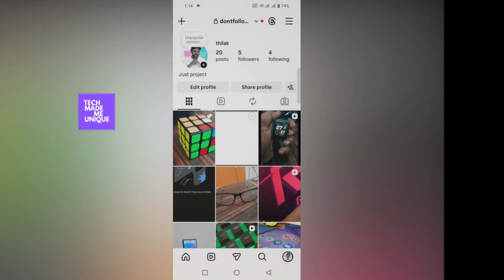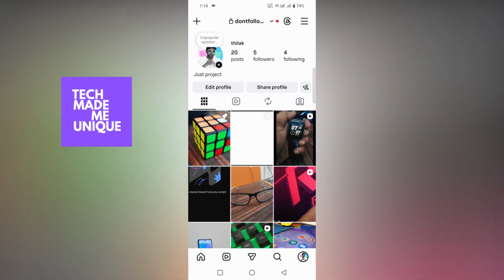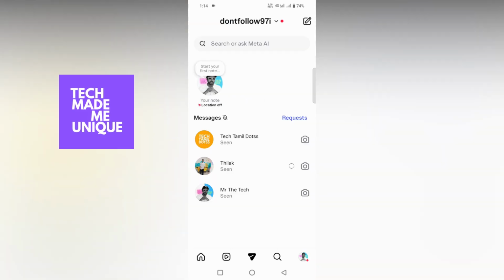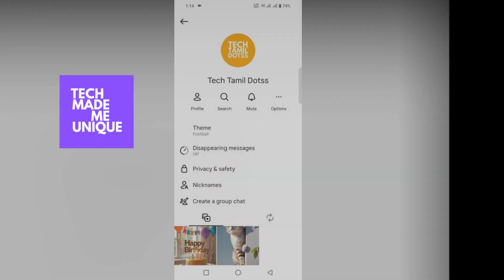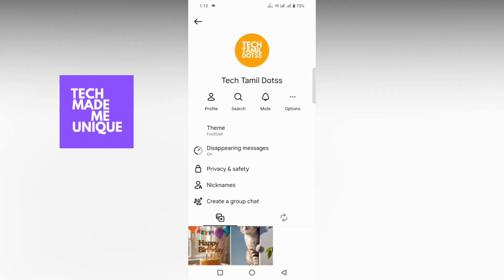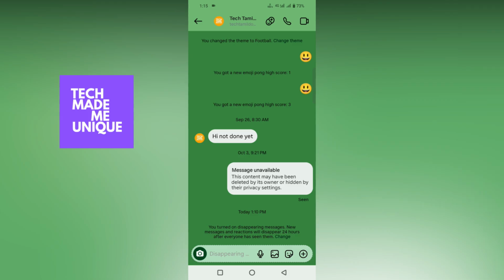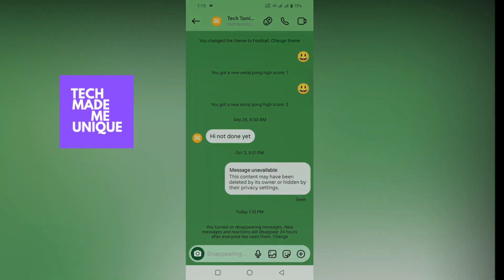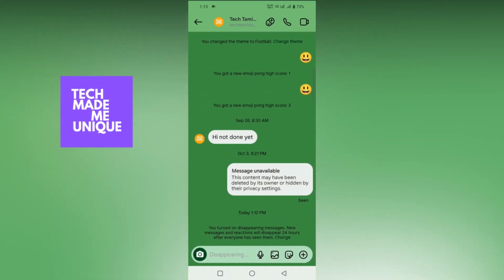How to activate disappearing messages on instagram | disappearing messages for 24 hours on instagram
how to turn on disappearing messages for 24 hours on instagram
Hi friends, today we're going to see how to turn on the "disappearing messages Instagram" feature for 24 hours on your Instagram chat. This "online help guide" will show you the exact steps to enable this setting for a particular account, making it a useful "tech explainer". Learn "how to send disappearing messages on Instagram" and manage your "social media" privacy with this simple tutorial.